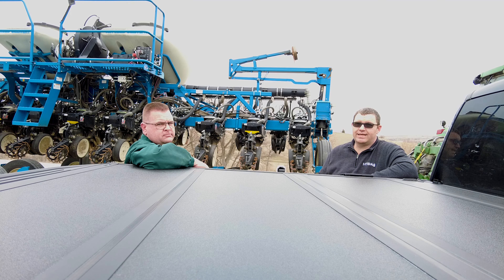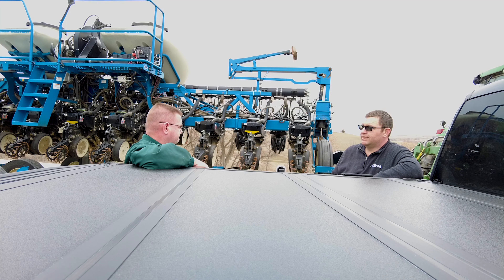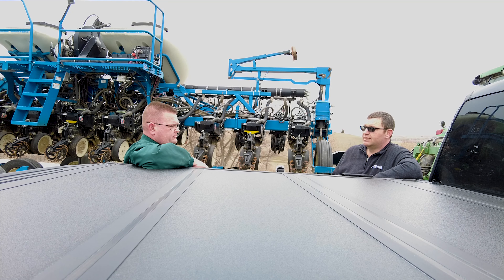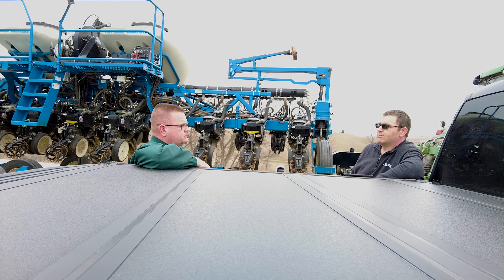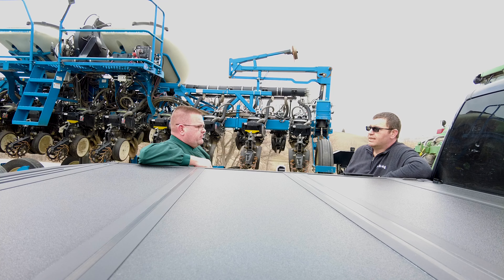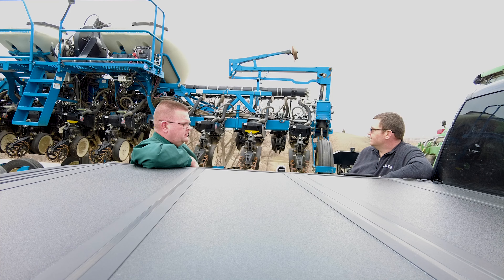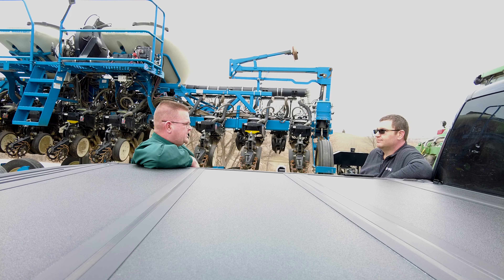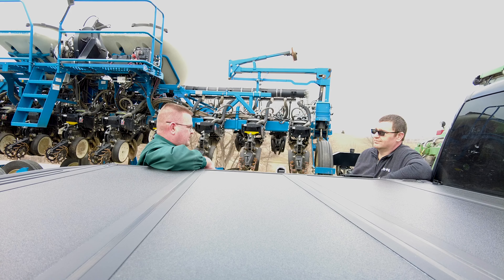Hydraulic Down Force, is it worth it?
We talk with Mike Lage about the benefits of Hydraulic Down Force and why it is important.